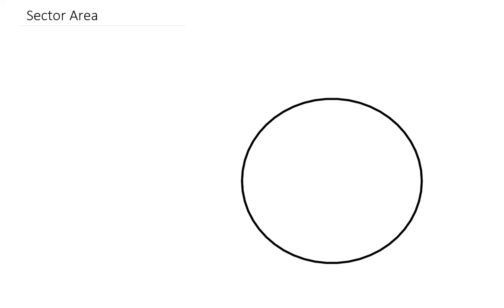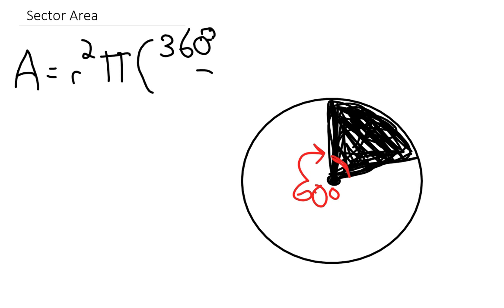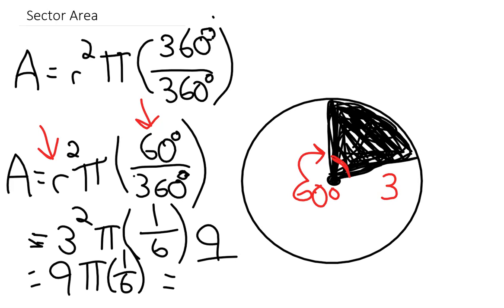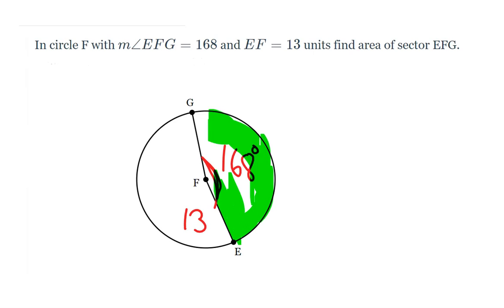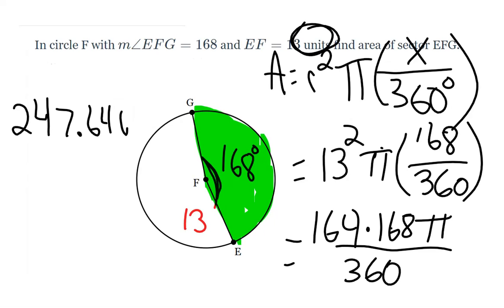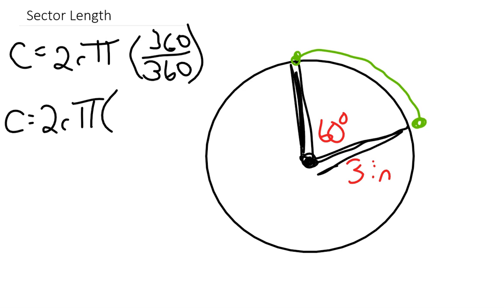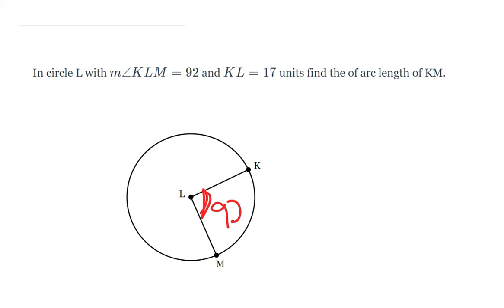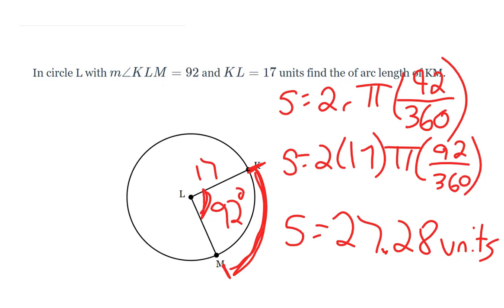Sector Area%2FSector Length